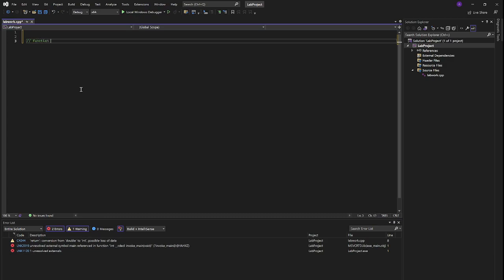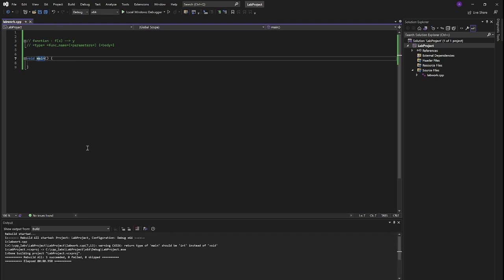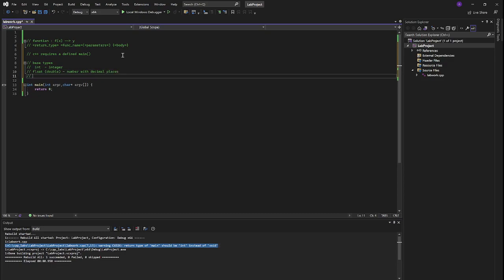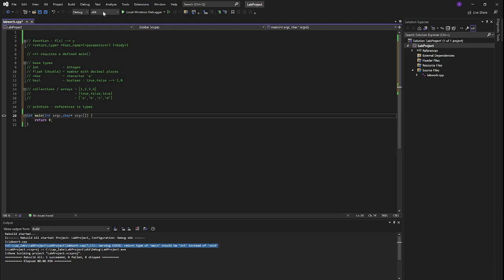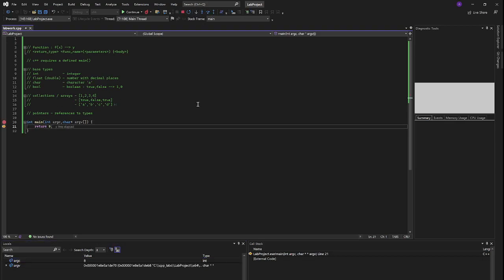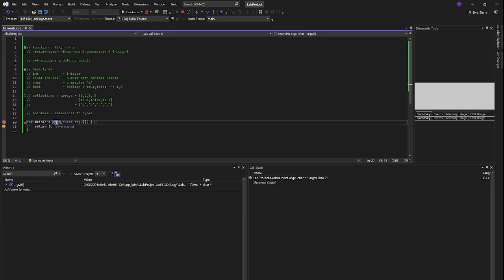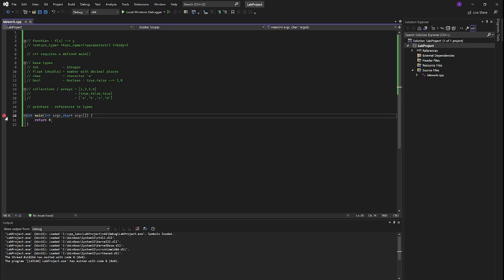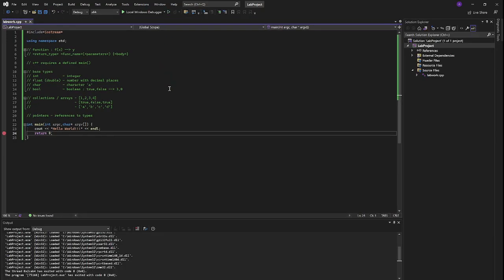C++ Beginner's Series - Functions (Part 1)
Hi Everyone! Welcome back to the C++ boot camp. In this video we being to talk about functions, using Visual Studio as our programming platform.